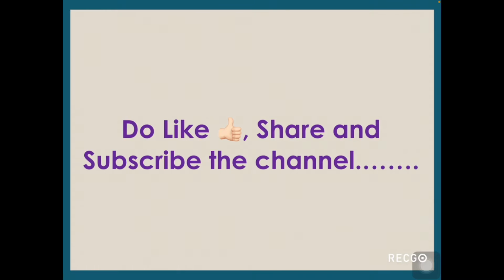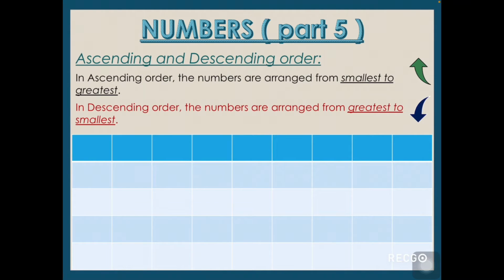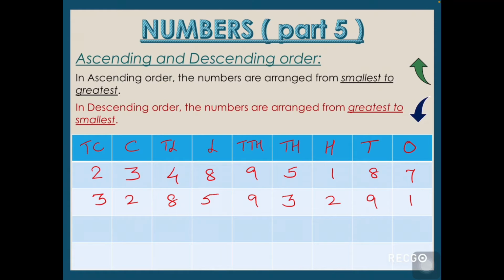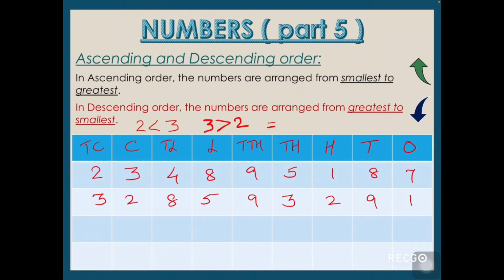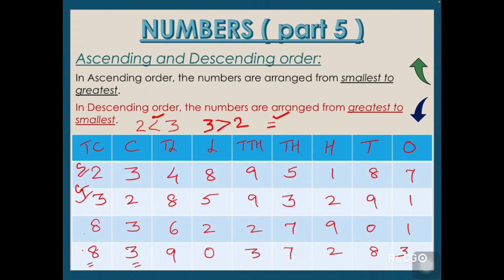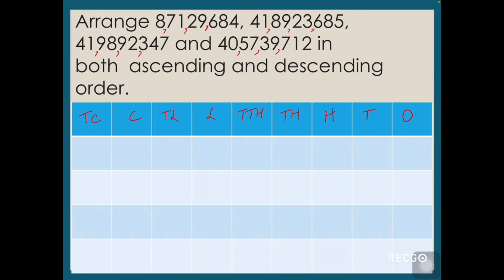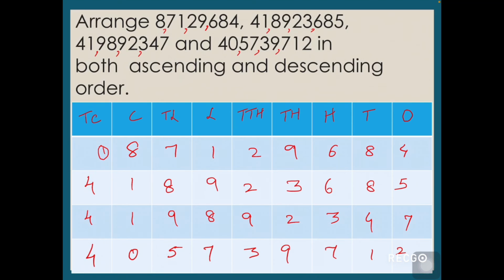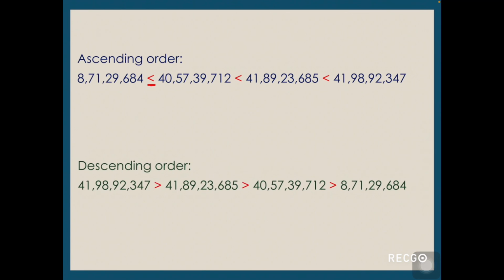Class 5th&6th_Maths_Numbers_Ascending and Descending order_part 5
Hello all,

This video covers a small part (Ascending and Descending Order) of chapter "Numbers" from class 5th and 6th.
Do watch and share it with others, if you find it useful.
Meena (Meenu)